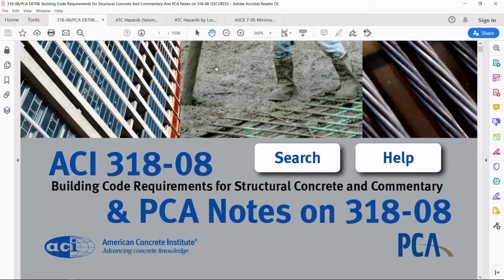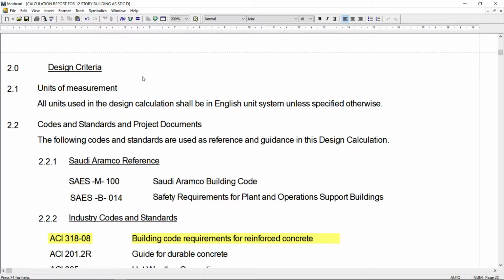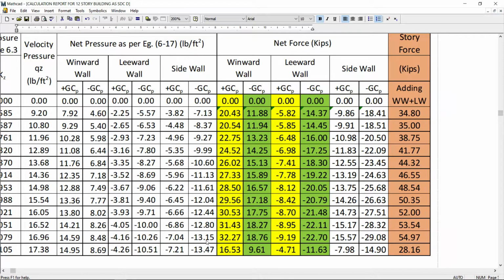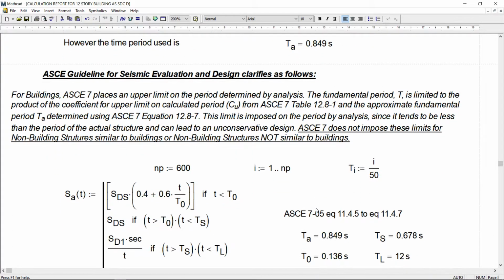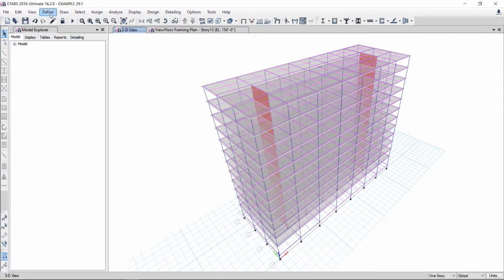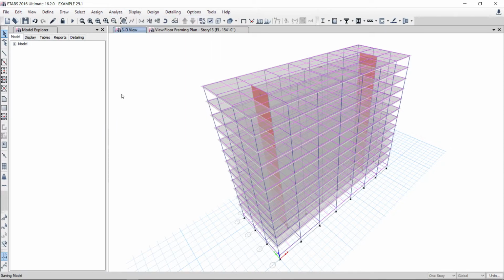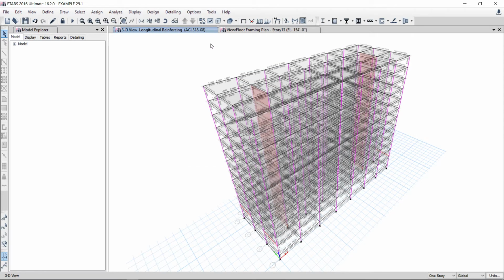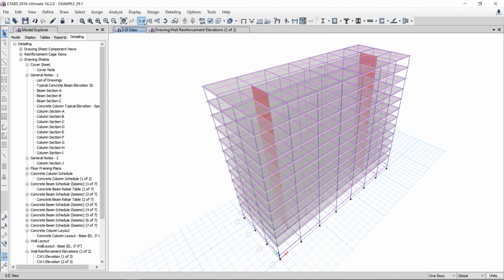Design of a 12 Story Building against Seismic and Wind Load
A 12 story building is designed for Wind and Seismic Load by ETABS and results verified.